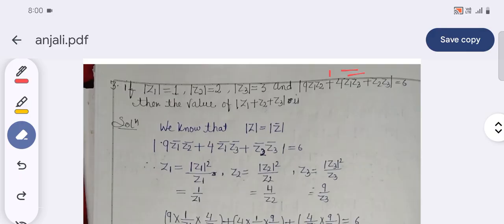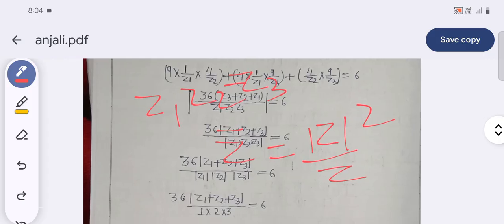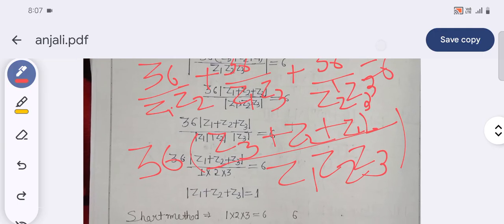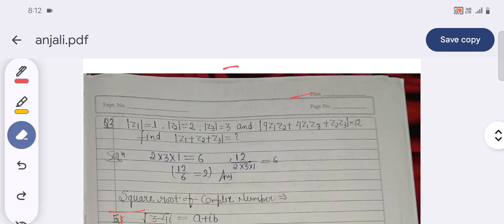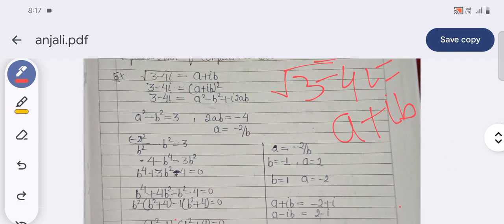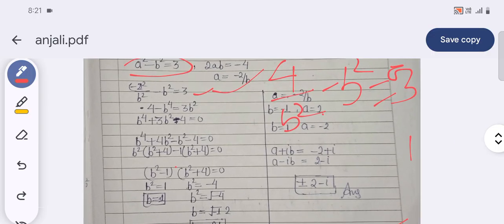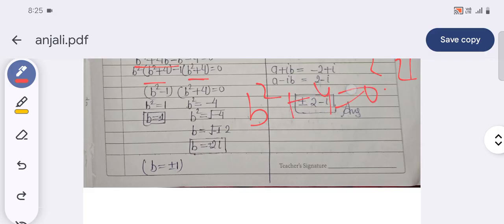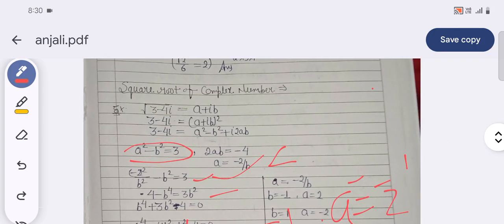Important question (complex number )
for compitive exam